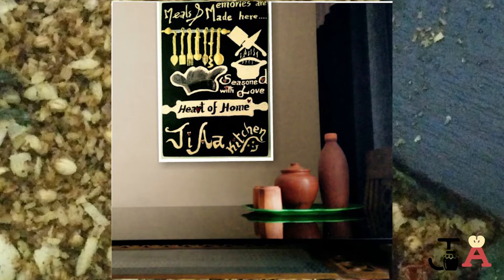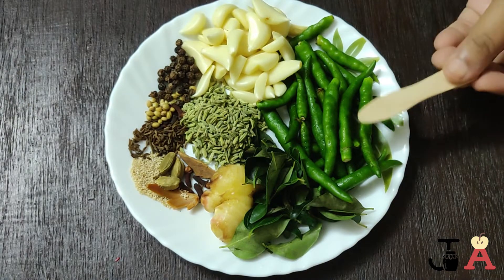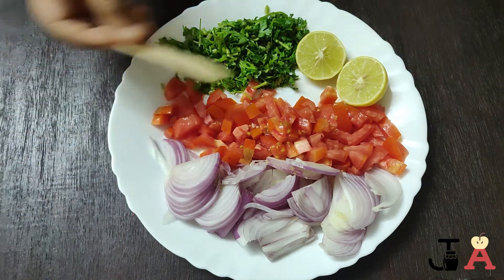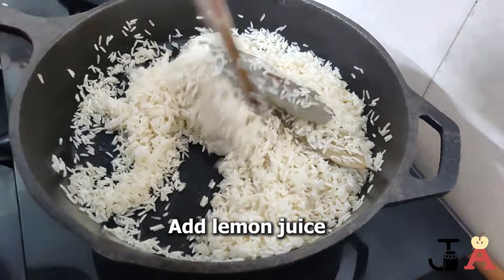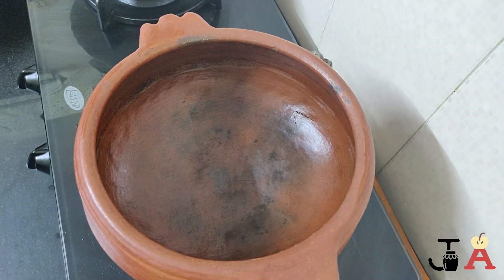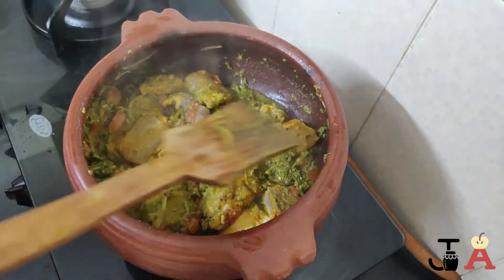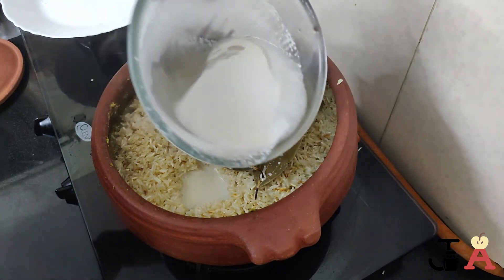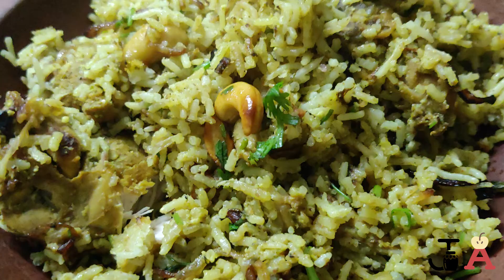Traditional pot biriyani|| Madka biriyani||Dum Pot biriyani|| Kudukkachi biriyani||Jiaa Kitchen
**Note: Your earthenware must be well seasoned, else your biriyani will stick to the Bottom of the pot and get burned and ruin the whole biriyani.
**Can be considered as a complete meal.

Table of Contents:
00:25 Introduction
00:40 Ingredients
01:01 Biriyani Spicemix
01:46 Chicken
02:05 Biriyani Garnish
02:24 For Sorting
02:41 Nut creams
03:02 Roast rice
03:48 Make Garnish
04:38 Preparation
07:54 Ready to serve
Enjoyed my recipe!

We usually post on every Monday and Thursday 08:00 P.M.